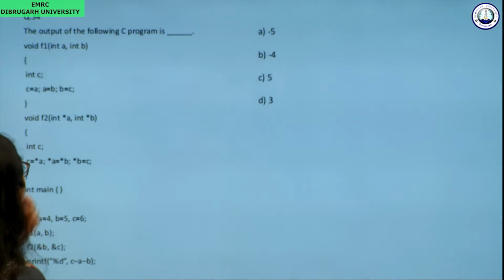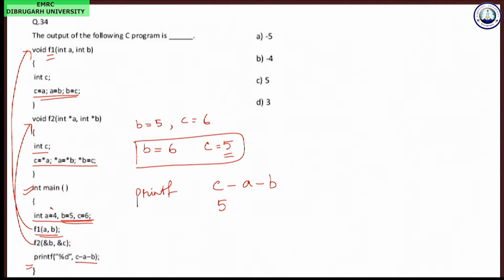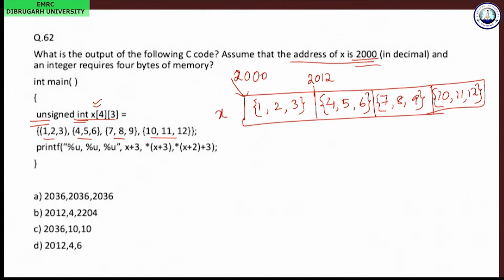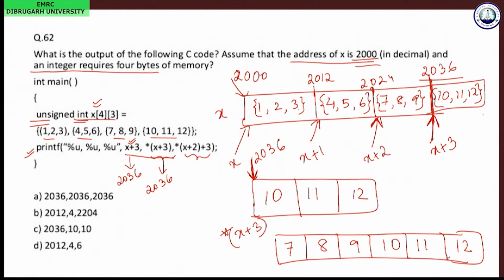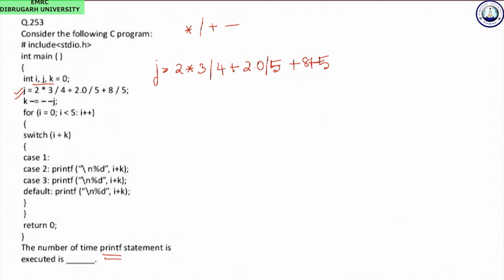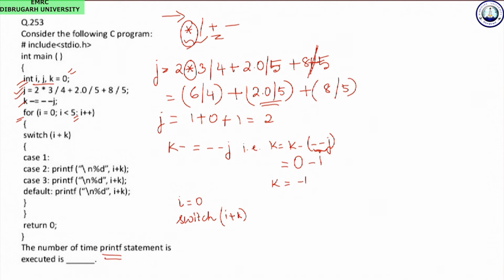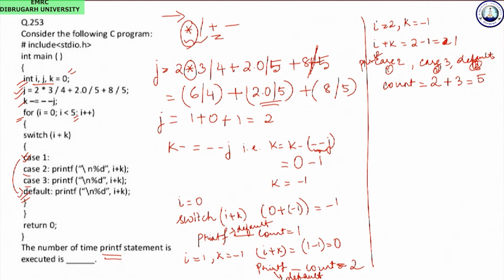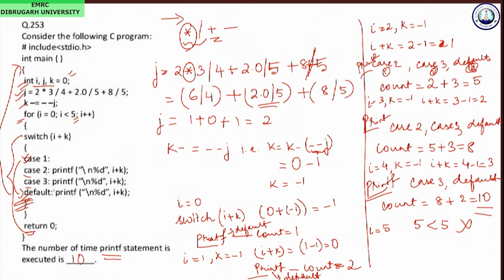GATE(CS)-2015(C-Programming Questions)/C-Questions/Programming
GATE/ComputerScience/CS/C-questions/C-Programming/2015/GATE2015

Q.34The output of the following C program is ______.void f1(int a, int b){ int c; c=a; a=b; b=c;}void f2(int *a, int *b){ int c; c=*a; *a=*b; *b=c;}int main ( ){ int a=4, b=5, c=6; f1(a, b); f2(&b, &c); printf(“%d”, c–a–b);}

Q.62What is the output of the following C code?

Q.253Consider the following C program:# includestdio.hint main ( ){ int i, j, k = 0; j = 2 * 3 / 4 + 2.0 / 5 + 8 / 5; k –= – –j; for (i = 0; i  5: i++) { switch (i + k) { case 1: case 2: printf (“\ n%d”, i+k); case 3: printf (“\n%d”, i+k); default: printf (“\n%d”, i+k); } } return 0;}The number of time printf statement is executed is ______.